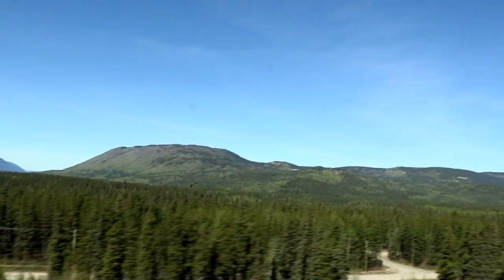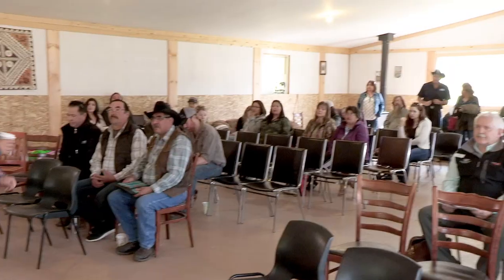The Wild Sheep Foundation Presents "A Voice for Wildlife"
The community of Dease Lake in Northern British Columbia had identified an ongoing issue with their local wildlife.  Observations indicated that the numbers were diminishing, creating a growing concern particularly among the members of the community whose heritage, livelihood, and well-being relied on this resource.  The Tahlton Guide Outfitter association began to pull together the various stakeholders and initiated a grassroots effort to discuss the issues and identify solutions.
The Wild Sheep Foundation learned of this effort and was eager to support it.

This video tells the story of how this community-based conservation initiative had a huge impact locally and created a template for action that can be used in other jurisdictions as well.